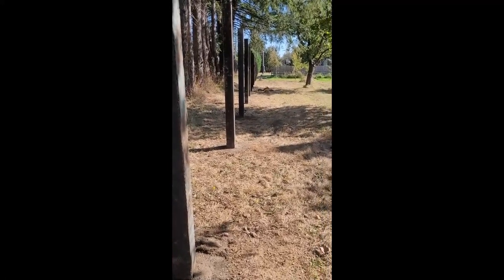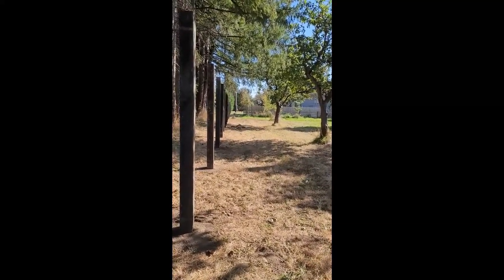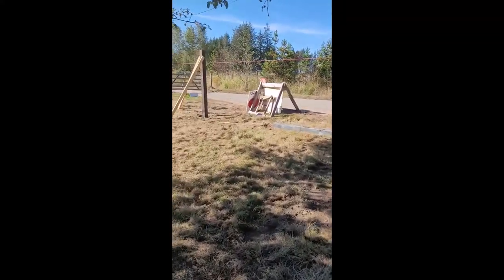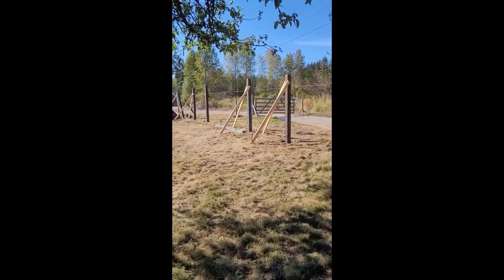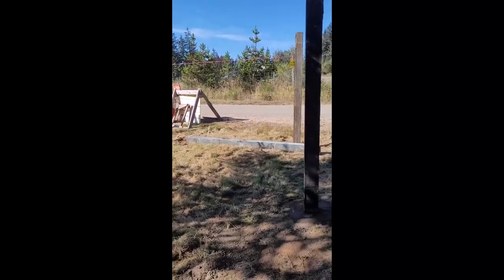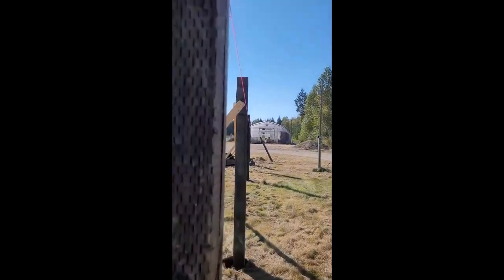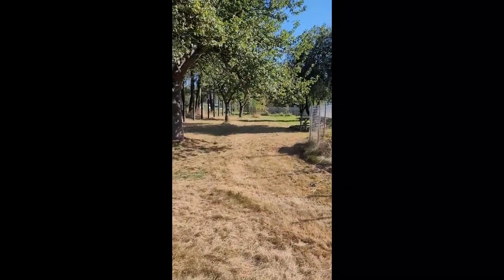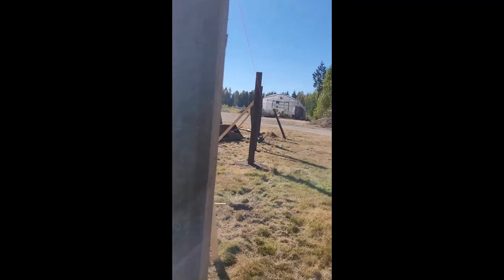Farm Fence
Farm fence road frontage. A brief video about layout and post installation.